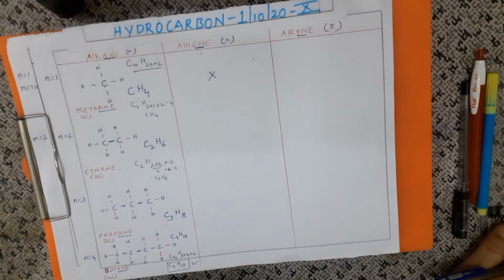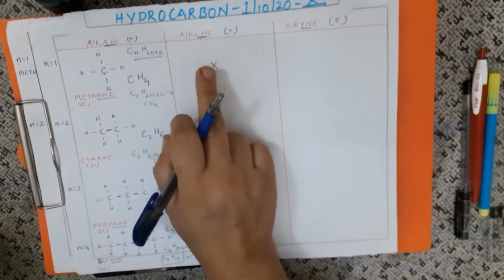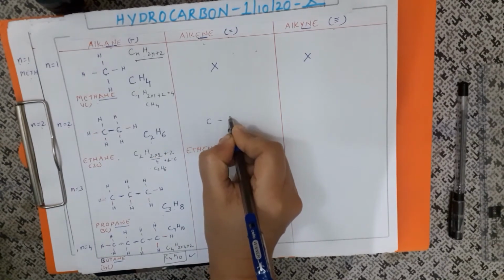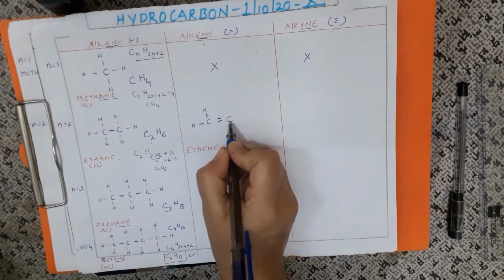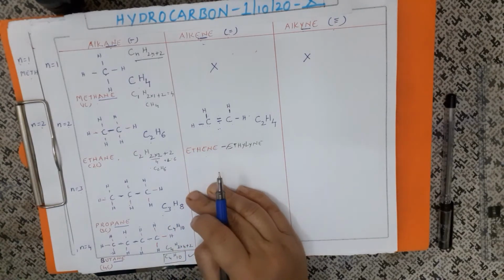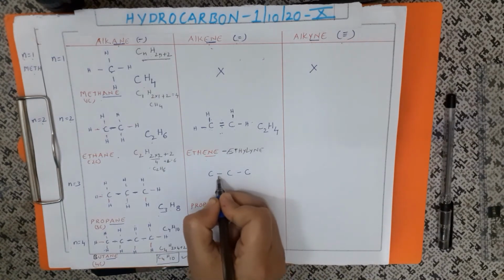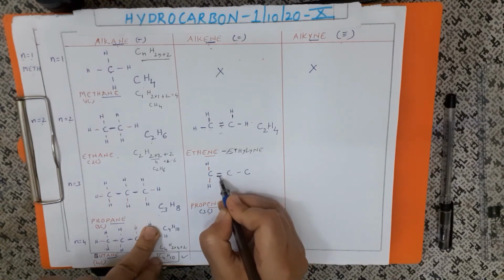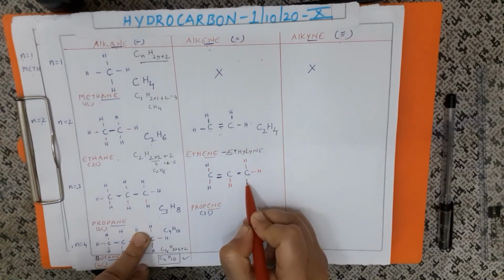CARBON COMPOUNDS-X-1.10.20 part 1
ALKENE- Structure and naming